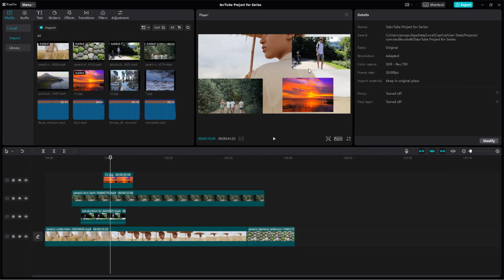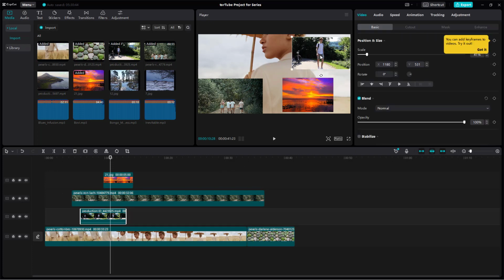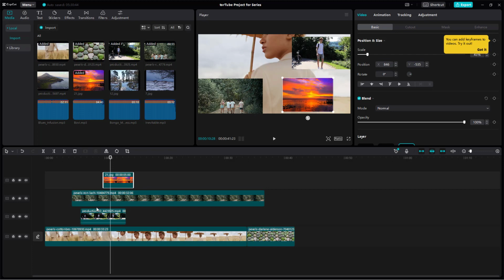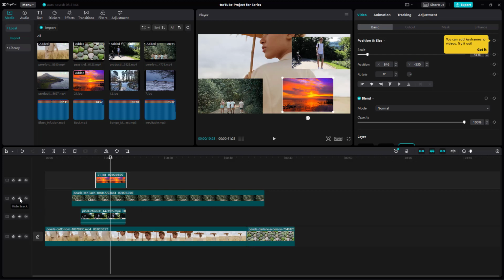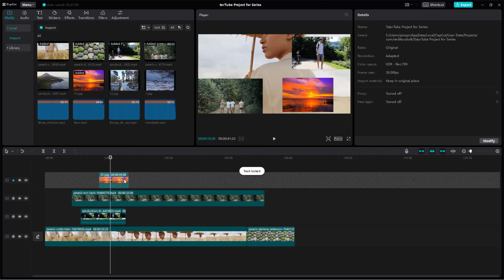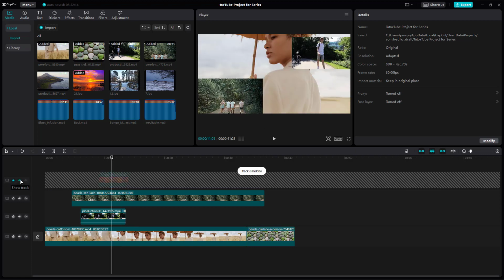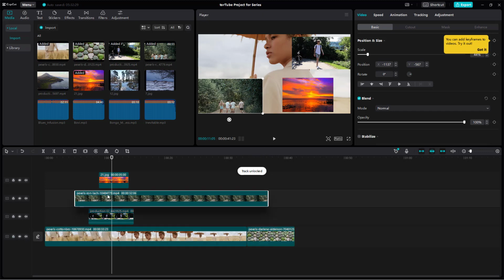CapCut Desktop Editor - Lesson 10 - Lock, Unlock, Show and Hide Tracks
In this tutorial, we will be discussing about Lock, Unlock, Show and Hide Tracks in CapCut